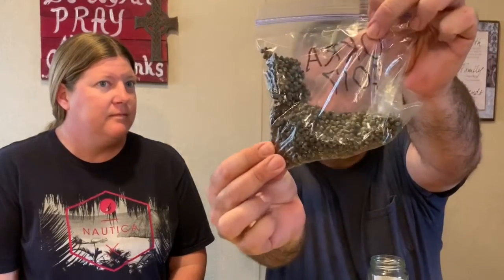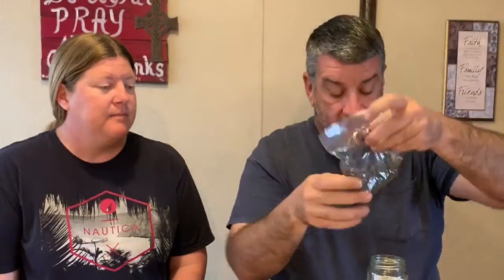TOP 5 seeds we are excited to grow this year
Another exciting collaboration we were invited to take part in.

and Deer Park Farmstead for tagging us

Etsy Store

Send Fan Mail:
Broussard Homestead
Lacassine, LA  70650